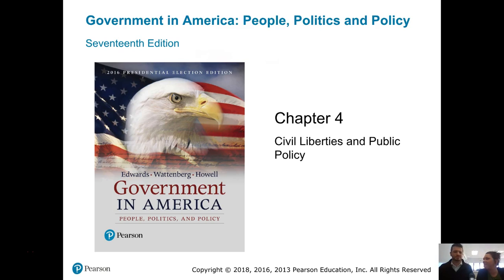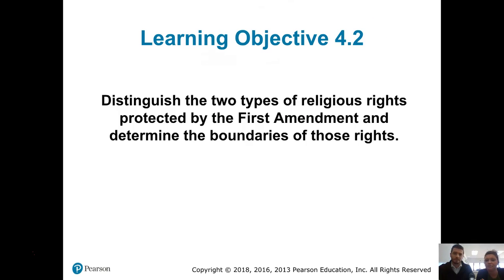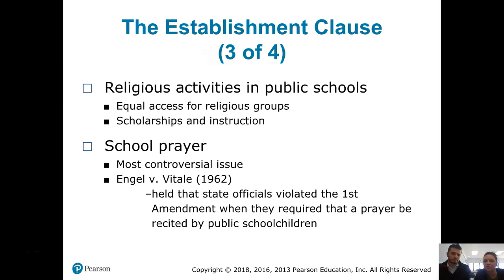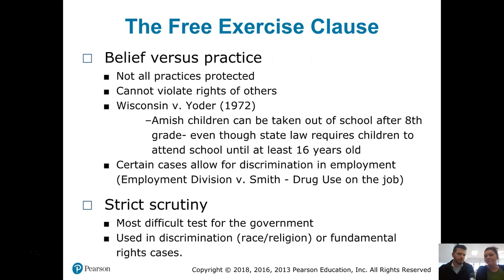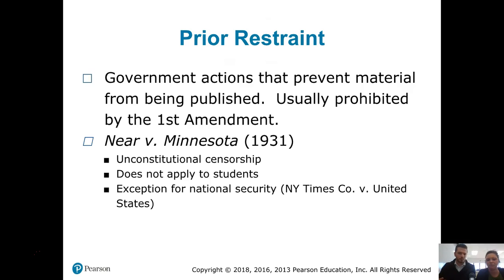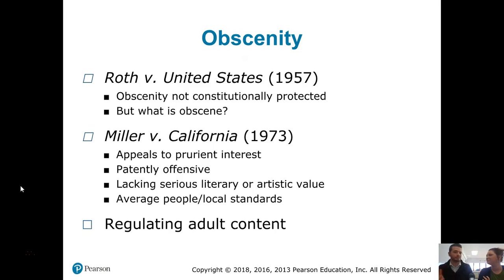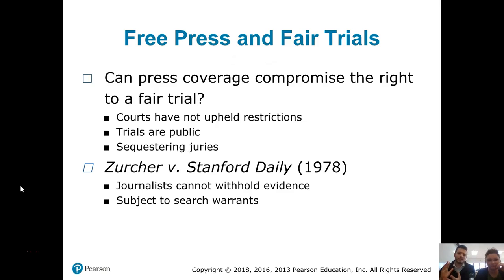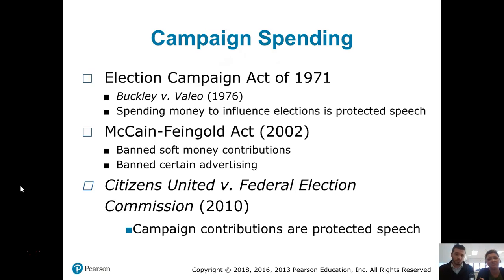APGOV Civil Liberties Part 1 Lecture Video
Mr. Shaw and Ms. Womack discuss the civil liberties found in the Bill of Rights and how the 1st Amendment protects citizens.